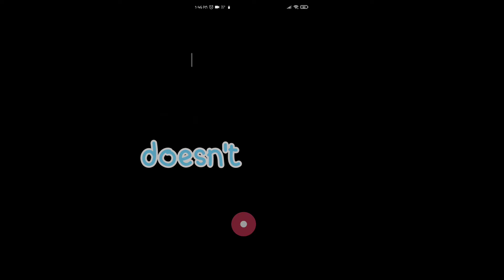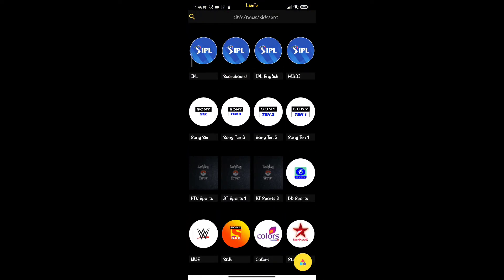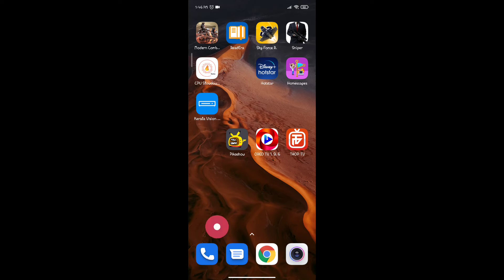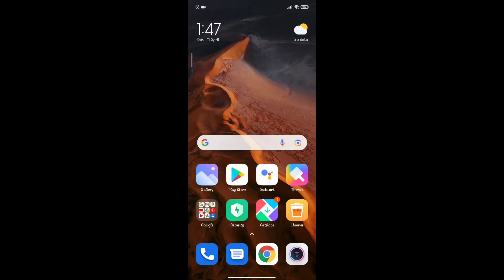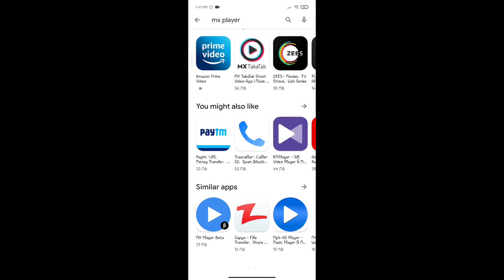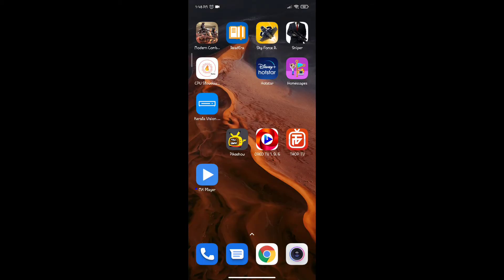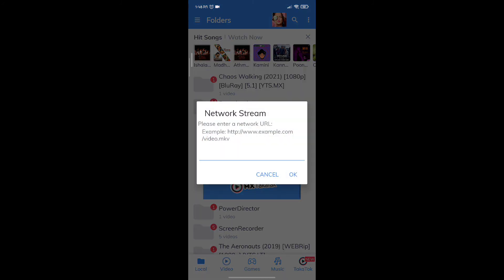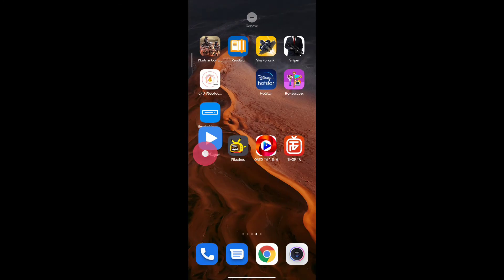How to watch Ipl2021 for free